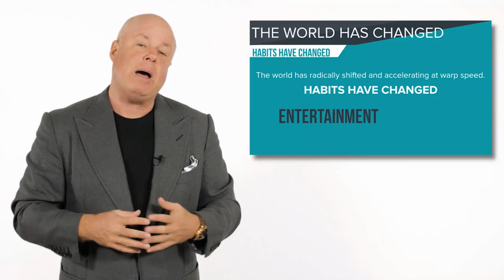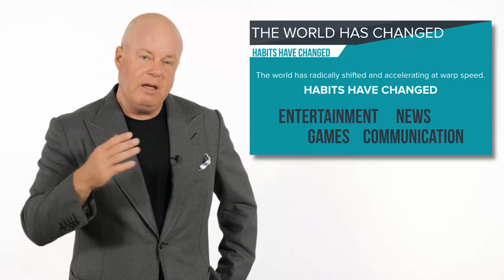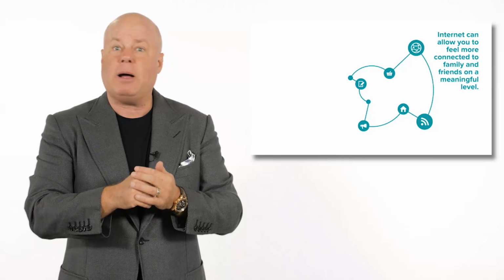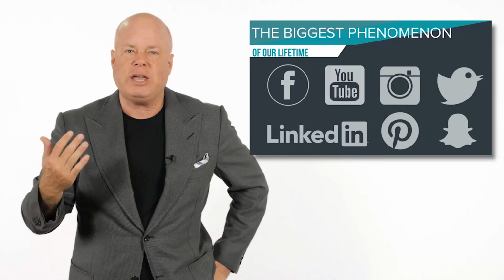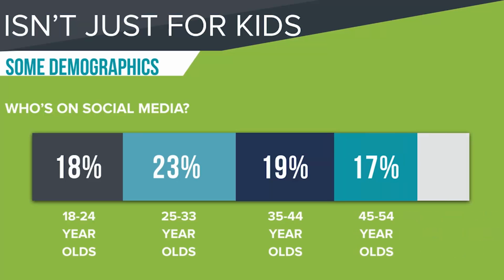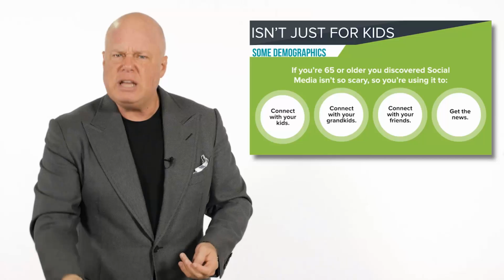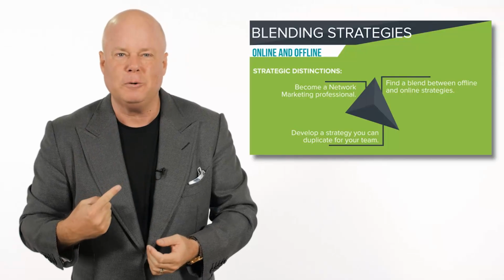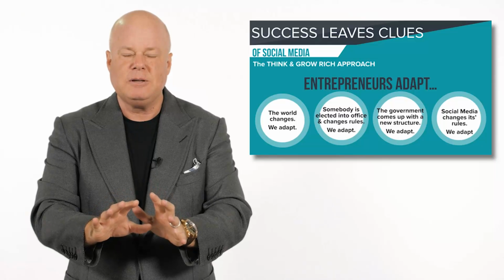Social Media Mastery Preview